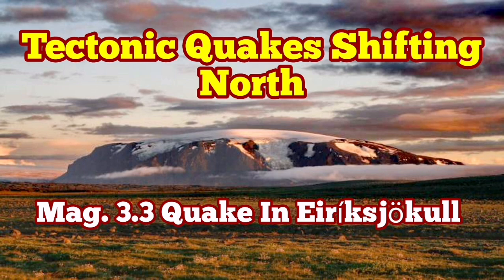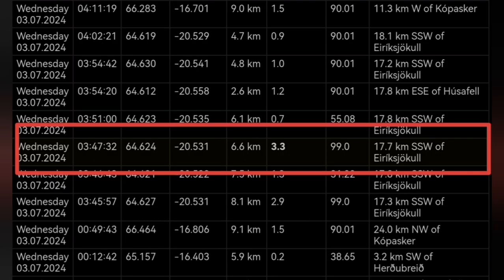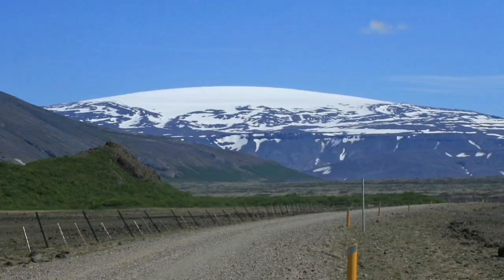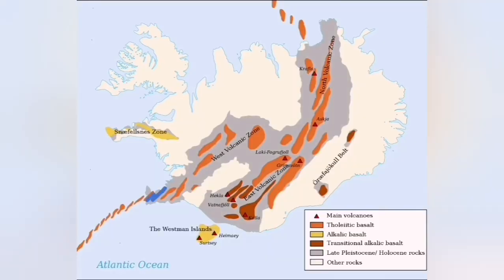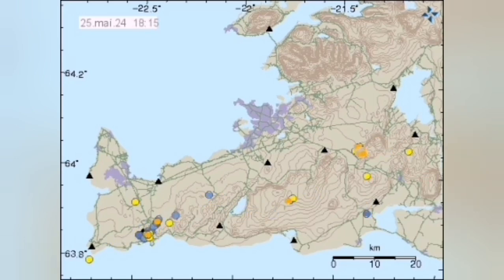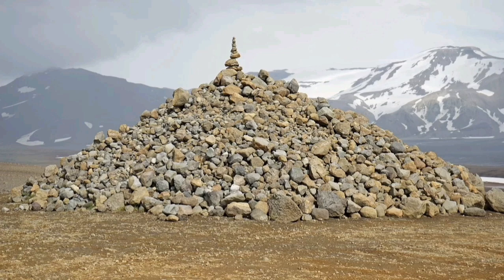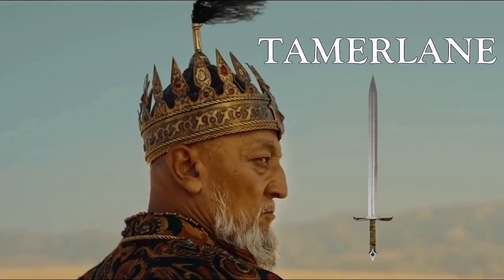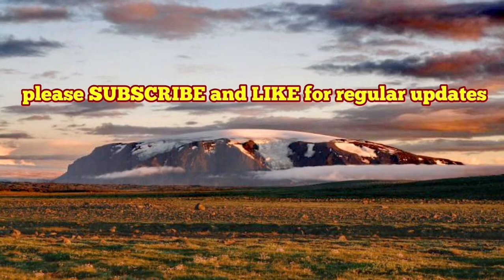Mag 3.3 Earthquake In Eiríksjökull, Iceland Plate Boundary Tectonic Quakes Shift North, Tuya Volcano